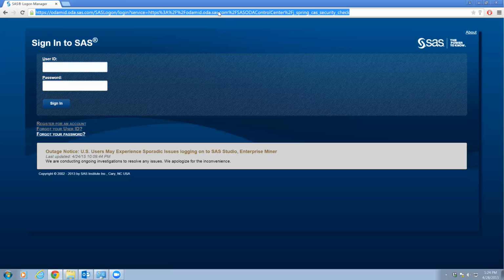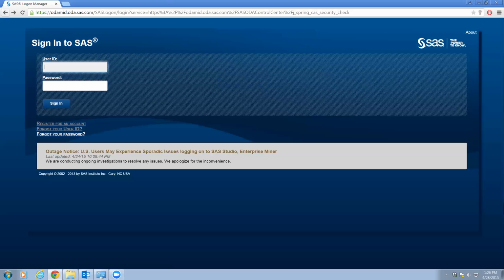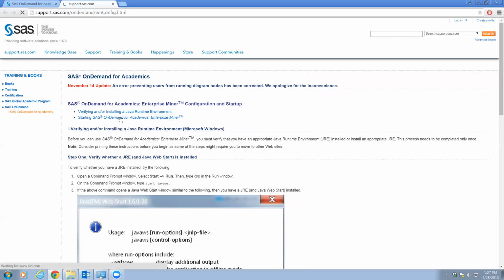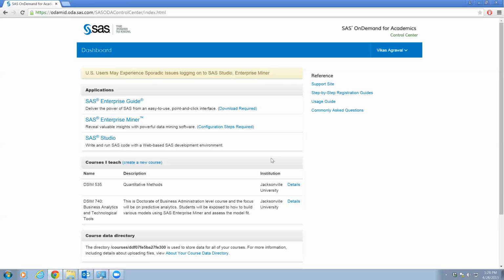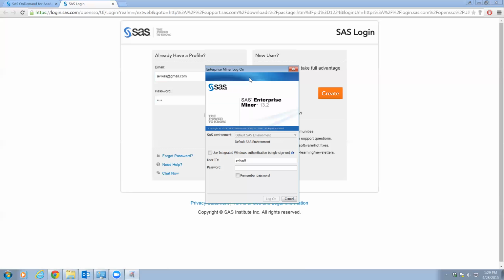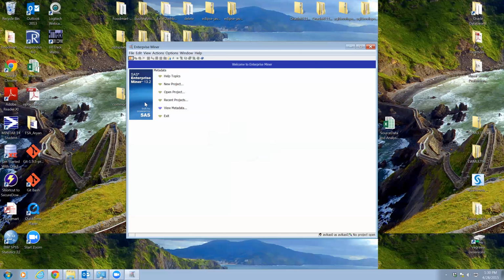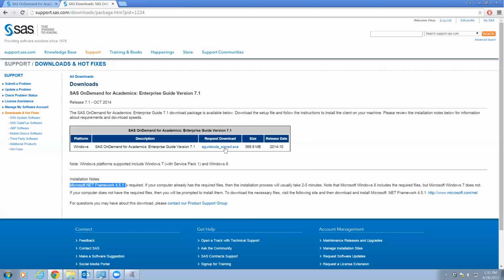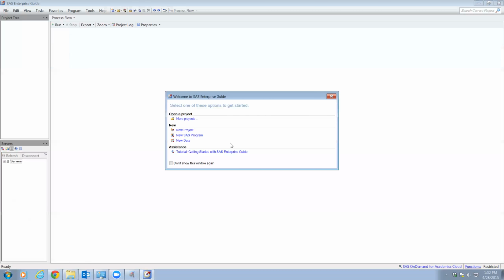SAS on demand Enterprise Miner